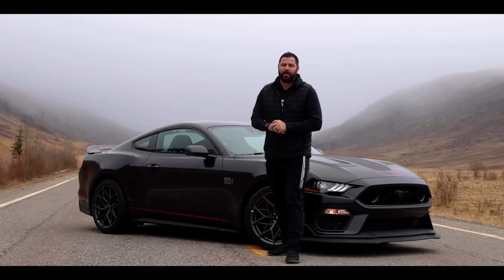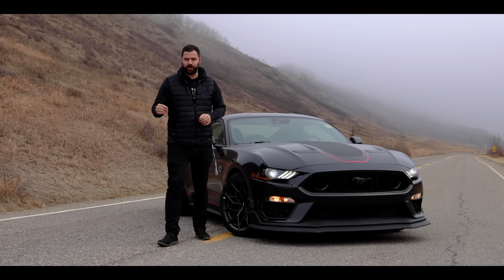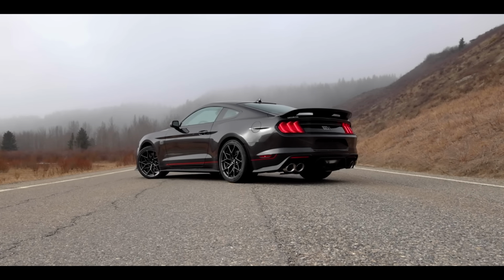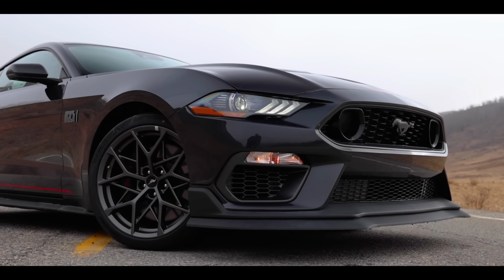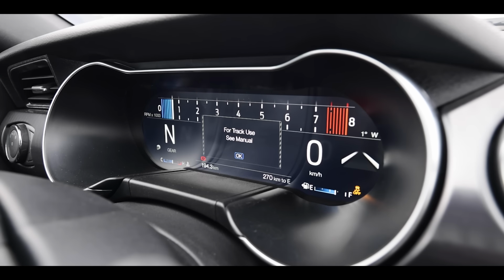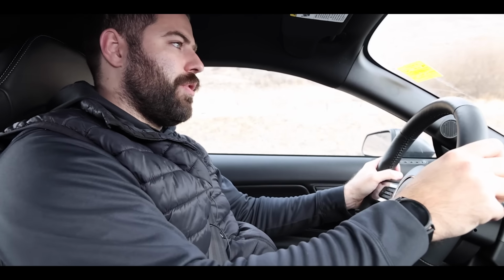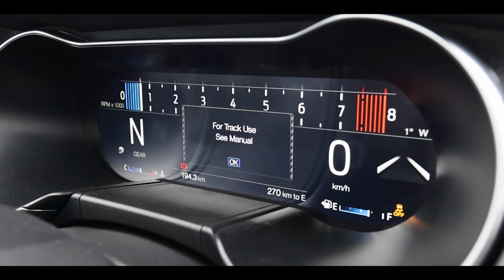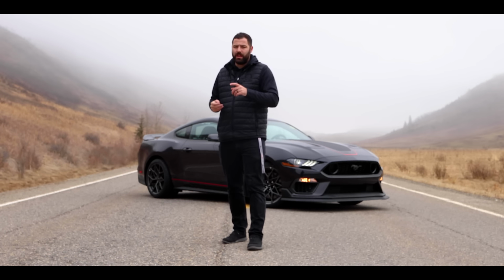Mustang Mach 1 | King For A Day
The Mach 1 was the deadliest Mustang on the track until the Dark Horse reared it's head. Check out some of the features on the Mustang Mach 1!